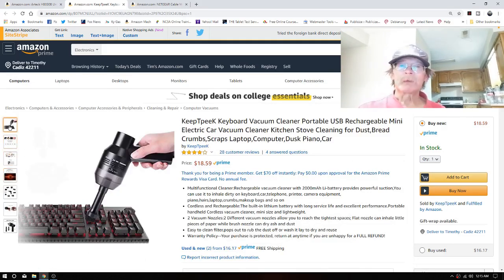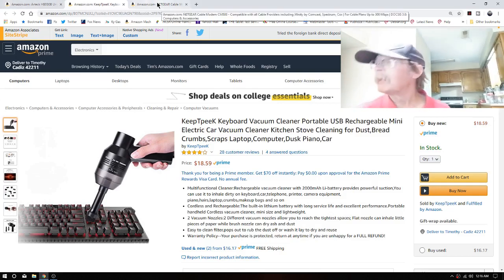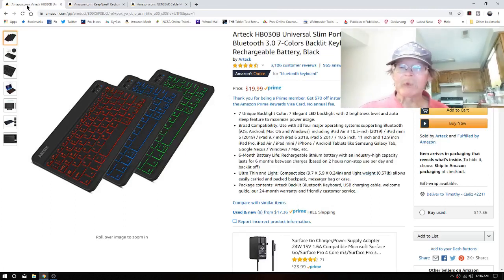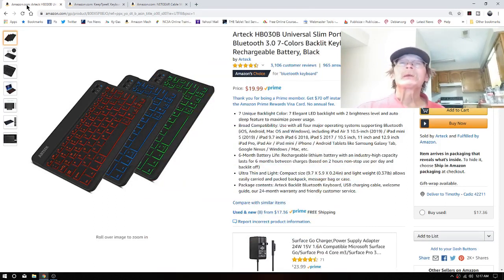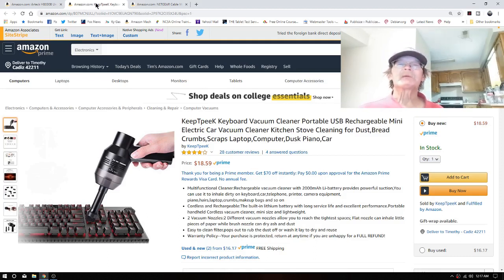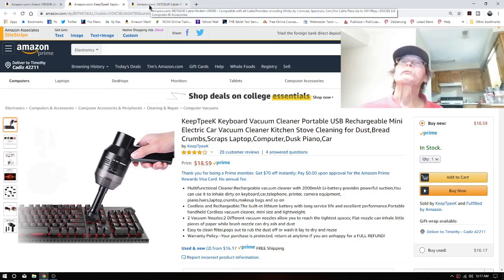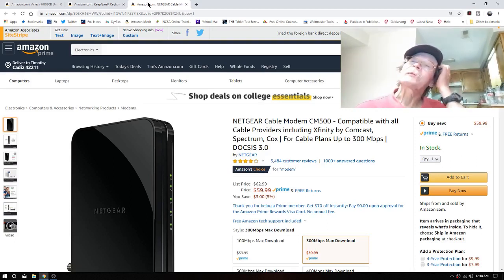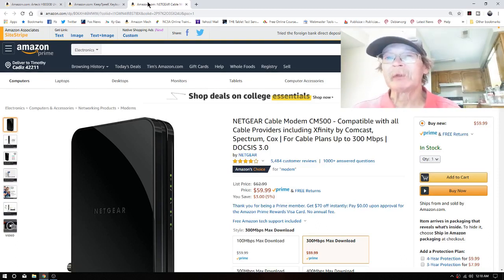Channel News New Pruducts And Upcoming Reviews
This video will show off my new format with myself in a corner talking while I jabber about new products and upcoming reviews. All the video was shot on the Axon M foldable phone.

Netgear Cable Modem CM500
KeepTpeeK Keyboard Vacuum Cleaner
Arteck HB030B BT Keyboard